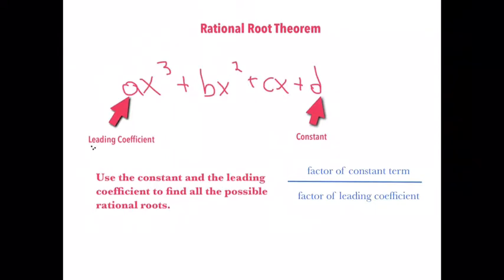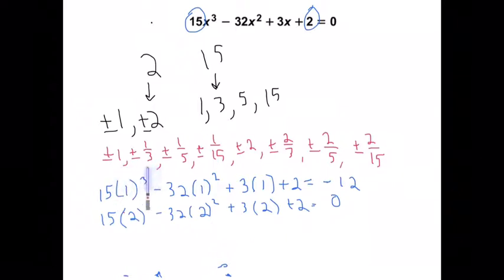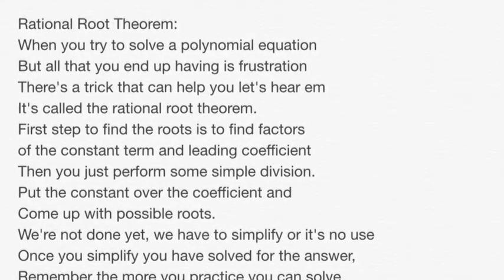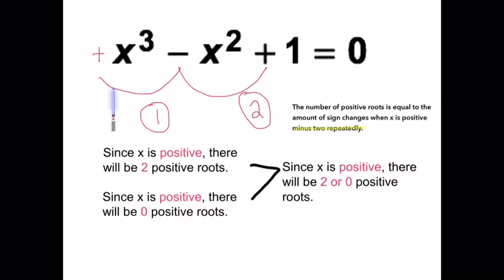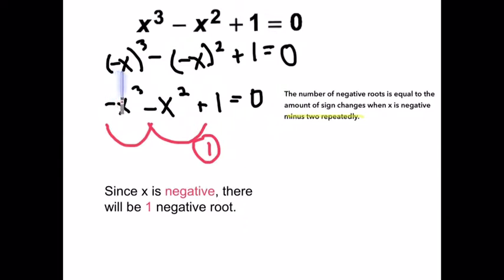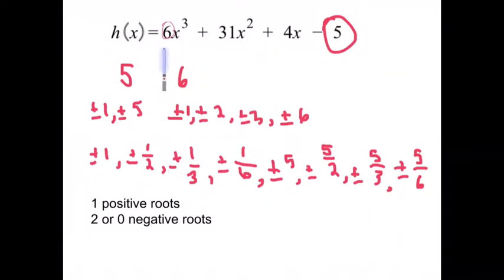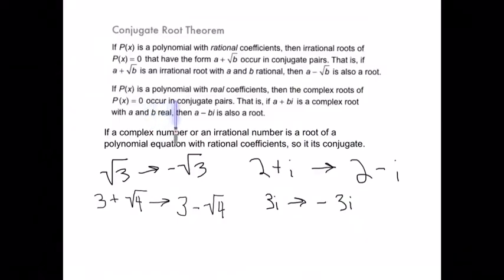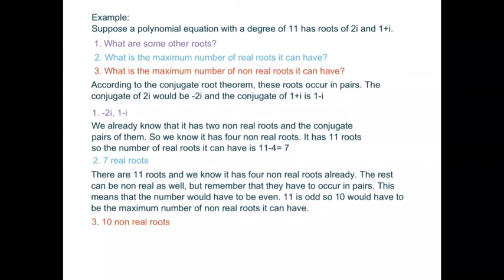Finding Roots Of Polynomial Equations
Maths Lesson that includes;
The Rational Root Theorem
Descartes Rule Of Signs
The Conjugate Root Theorem